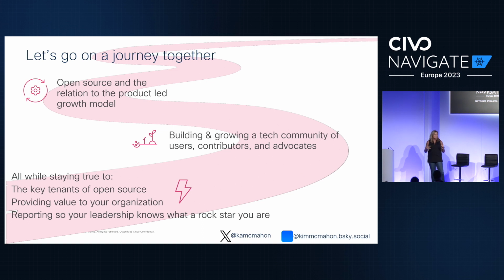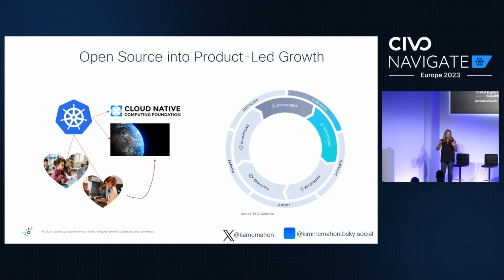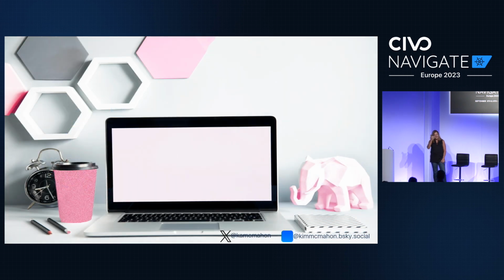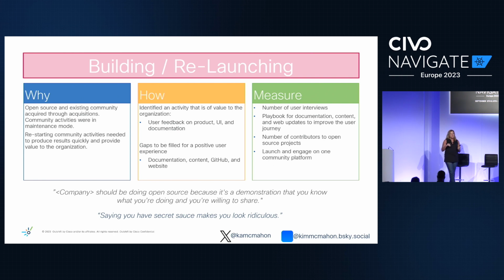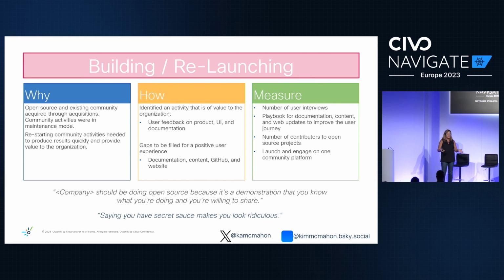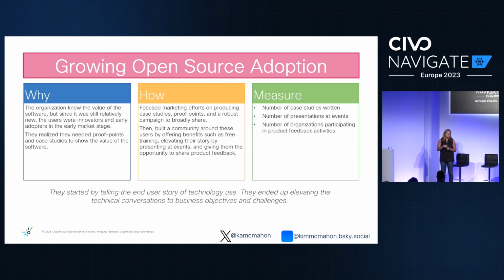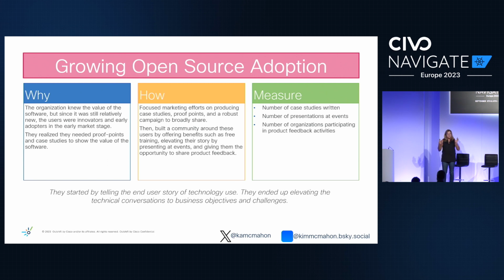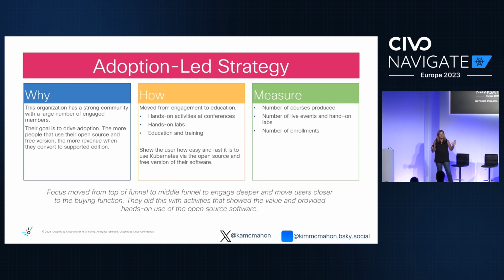Tech Communities - How to Grow, Nurture, Engage, & Measure them by Kim McMahon - Navigate Europe 23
Join Kim McMahon's engaging talk from Navigate Europe 23 as she delves into the dynamic world of open source communities and revenue generation.

Learn how to strike the right balance between nurturing tech communities, respecting open source principles, and driving business growth. Kim shares practical examples and valuable insights, making this a must-watch for anyone interested in the intersection of open source and sustainable business strategies.